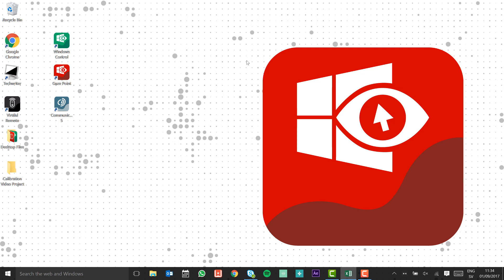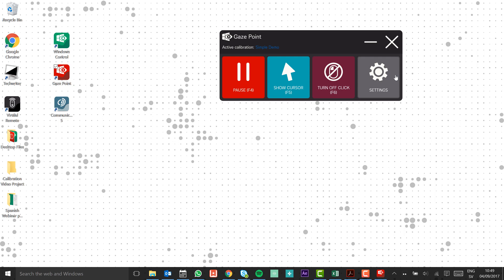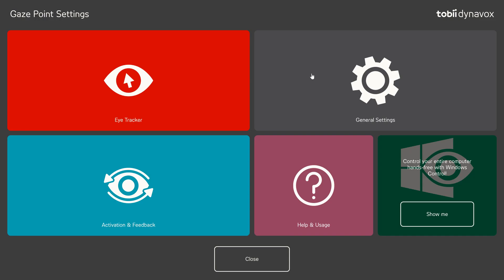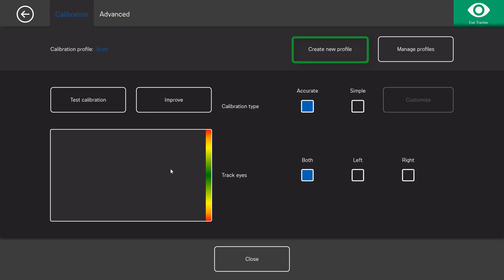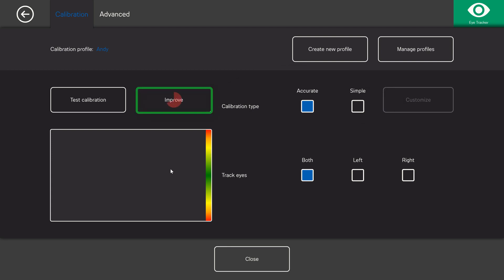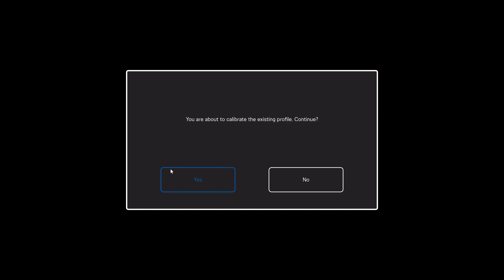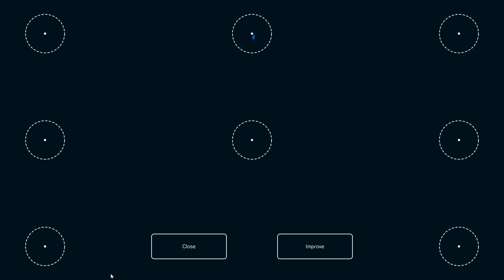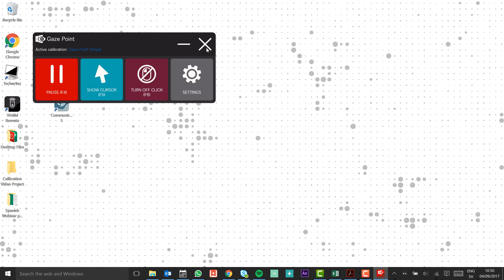Gaze Point Calibrations: Using the Accurate Calibration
Our entry level eye tracking software that opens up the wonderful world of gaze interaction to everyone.
In combination with compatible software, it lets users splat, smudge, reveal, paint, play, draw, make music and more, essentially leaving them no ways to fail, but plenty of opportunities to learn while having fun.